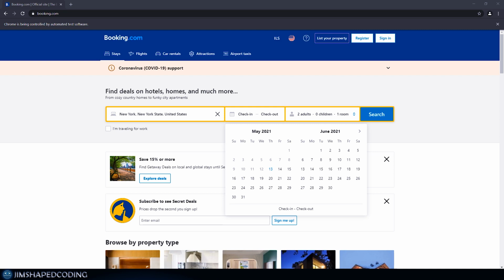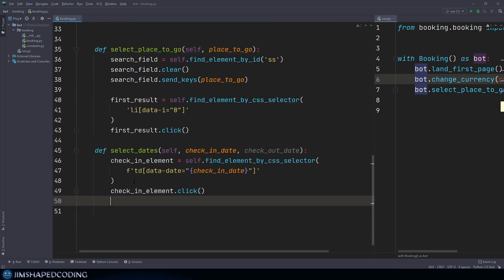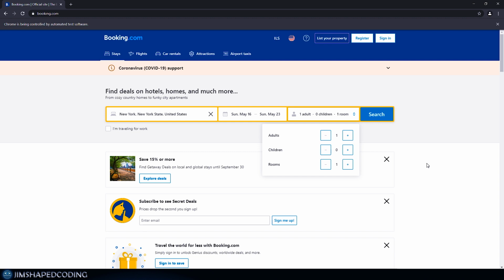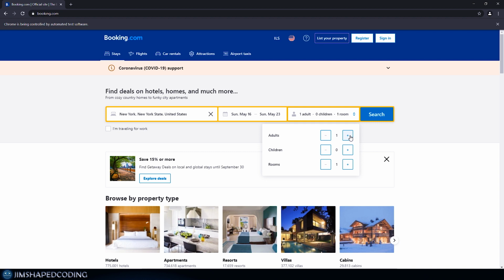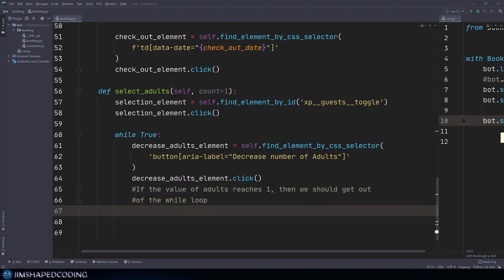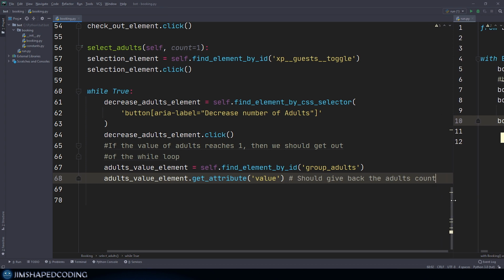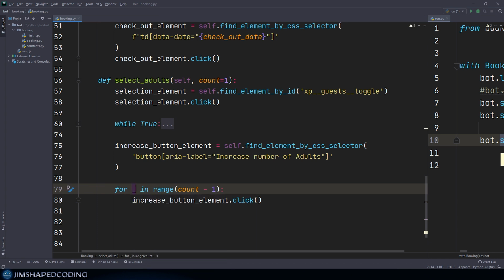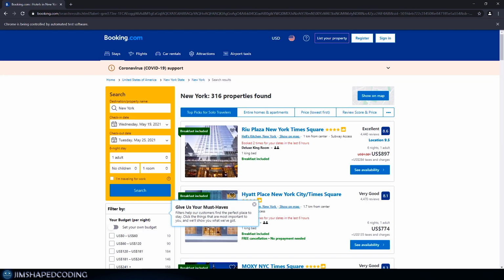Python Selenium Full Series - Deal Searching Part 2 [Web Bots and Testing]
👍Welcome to my Selenium Project Tutorial

This Series is going to include all the information you need to develop Testing projects and Bot Projects, using the Selenium framework.
I have a Selenium getting started Series with three episodes that you can watch as a pre-requisite! (Link is down in the description)

In this video, we will continue giving some actions to our bot, and it will be actions that are required to search for deals on a booking website.

Useful Links:
A Stackoverflow question I liked to read to understand how it works

Timeline for the video:
00:00 - 06:11 - Bot selects the vacation dates
06:12 - 18:01 - Bot decreases the adults on vacation to the minimum value
18:12 - 21:01 - Bot chooses the adults
21:02 - 24:11 - Bot clicks on the search